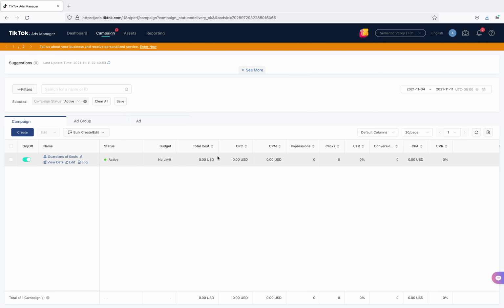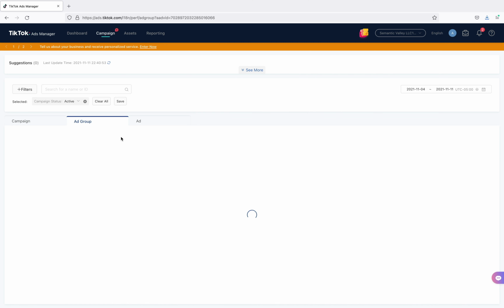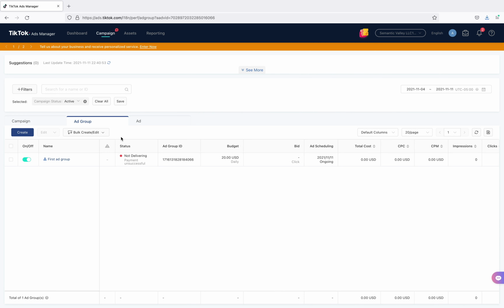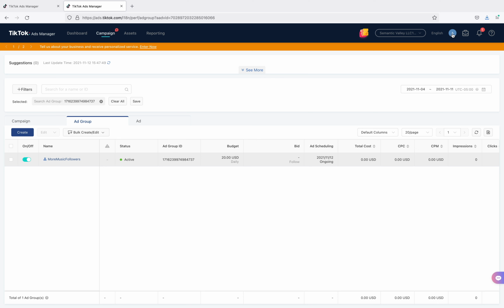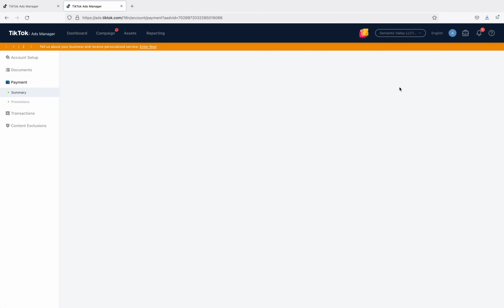Debugging Payment Final | Find Out What Happened When We Debugged A Payment Issue...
Welcome to Live Hive Channel! Thank you for watching "017 Debugging Payment Final | Find Out What Happened When We Debugged A Payment Issue. " Live Hive is a channel that helps Small to Medium Sized Enterprises (SMEs) utilize branded games to maximize their sales and marketing efforts.

In this video, we're going to explore how to debug a payment issue. We'll walk you through the process of finding out what happened when we debugged a payment issue, and what you should do next.

Payment issues can be frustrating and difficult to debug, but by following this video, you'll be able to find and fix the issues quickly and get your business back up and running!

✳️ What To Expect At First shorter 2023 Nicer | Uncovering 2023's Shocking New Changes Don't Miss This!

✳️ Get Creative! How To Choose the PERFECT TikTok Name in Minutes! TikTok Marketing & Ads Full Course

Tiktok Marketing and Ads Part - 17